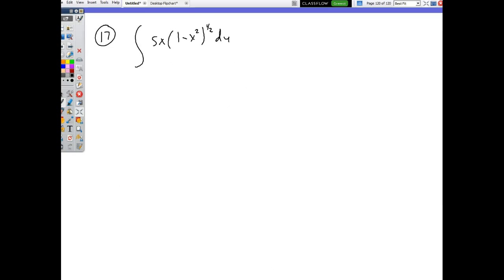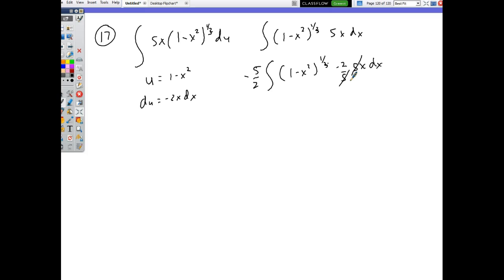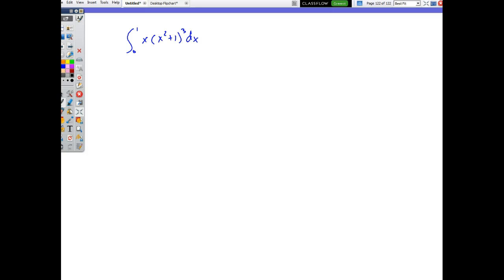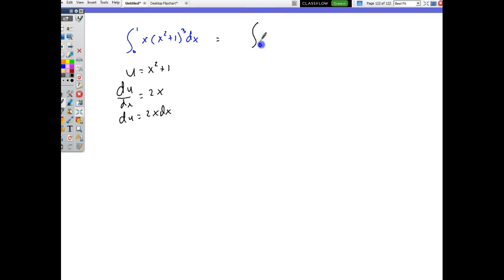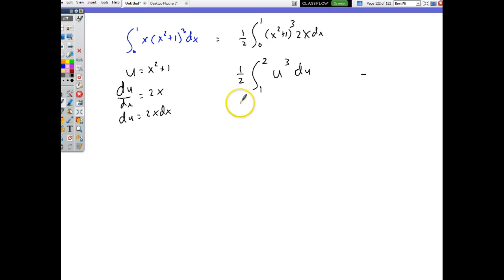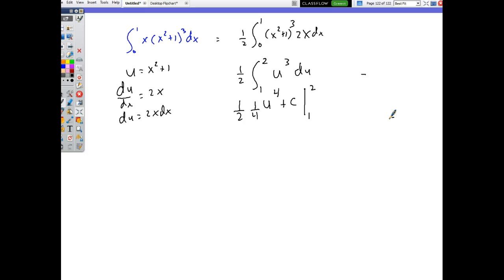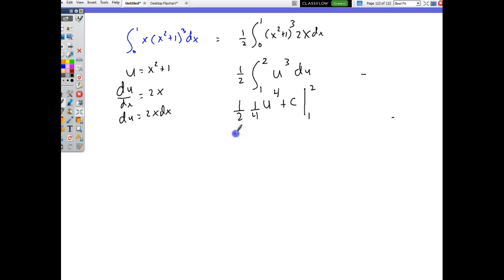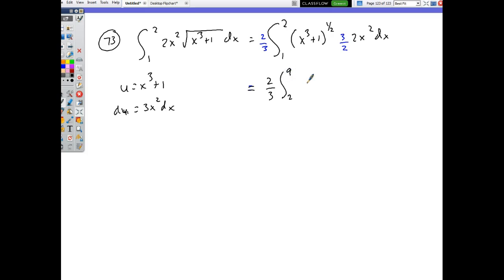Cal 7 - 67-7 U sub definate